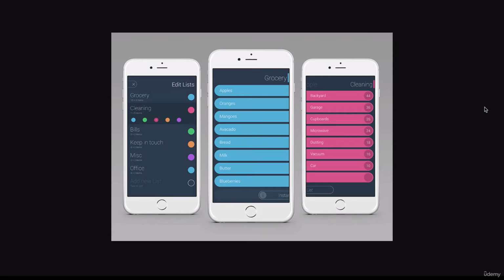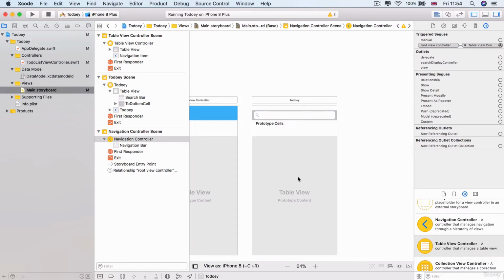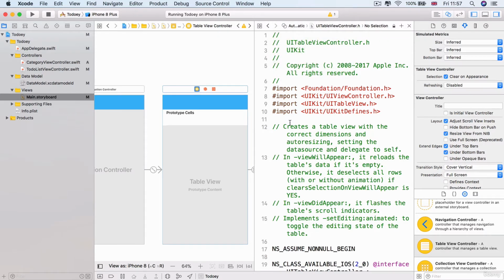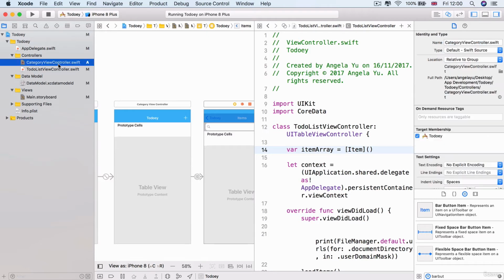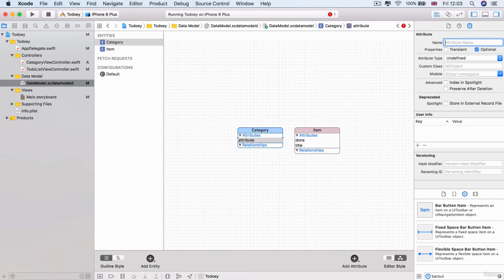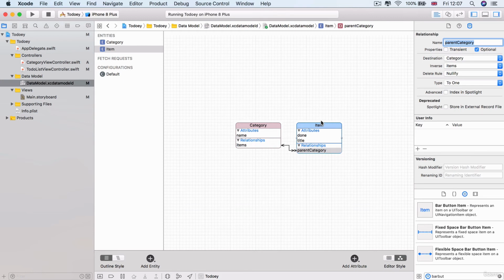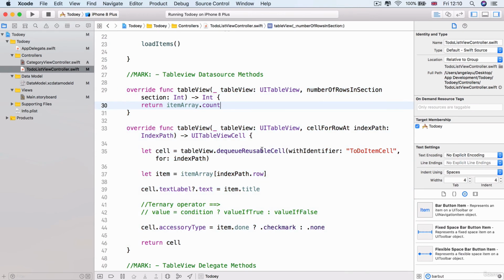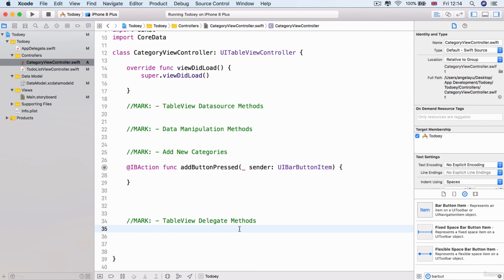258 How to Create Relationship Graphs in Core Data